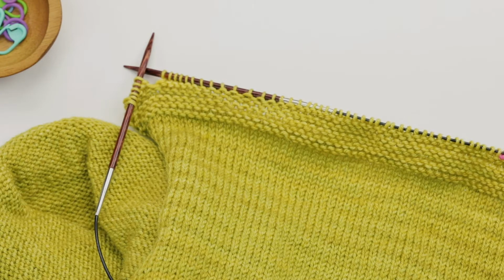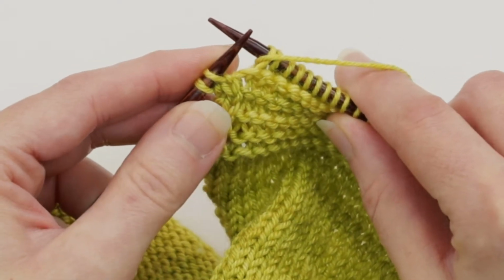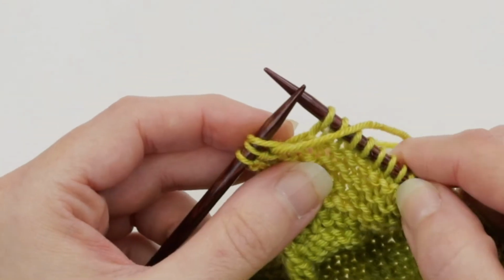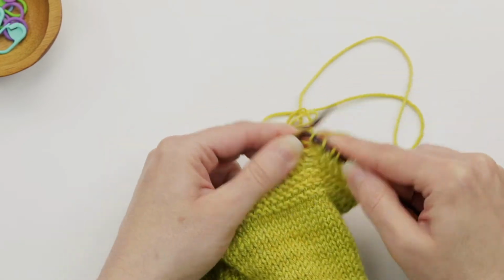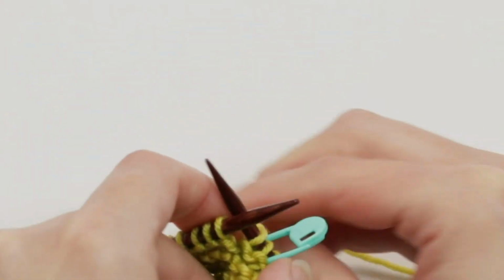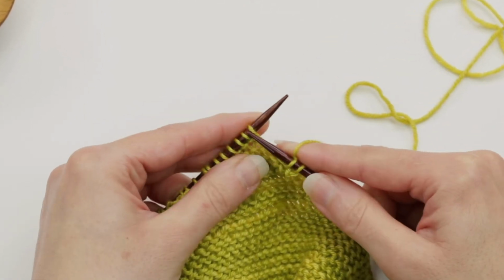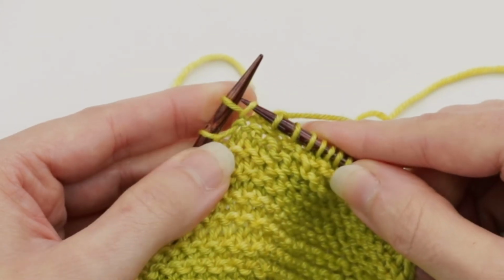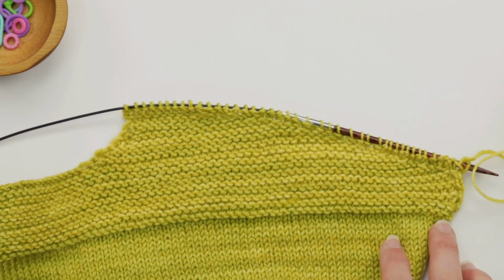Wrap and Turn Short Rows in Garter Stitch (Azalea Top)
In this video I show you how I work my wrap and turn short rows in my Azalea top. At the 7:40 mark, I also show you how to knit the wraps as I reach them (once all the short rows are done). Knitting wraps in Garter stitch isn't always needed, but in Azalea I preferred how it looked when I did knit them (but it's optional to do).